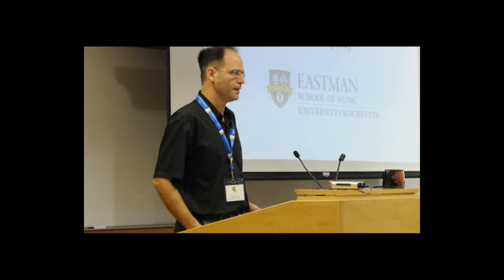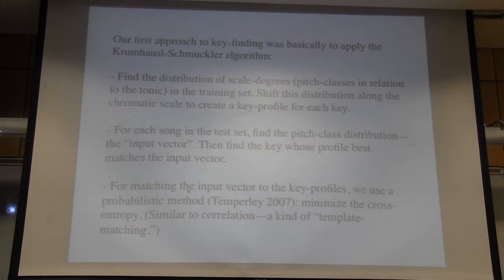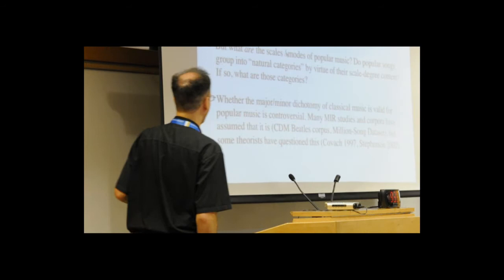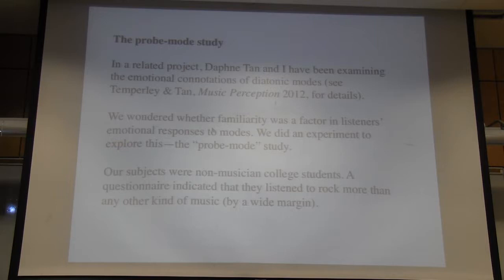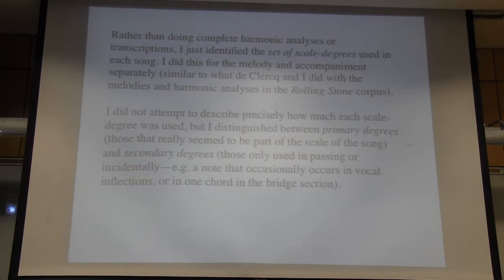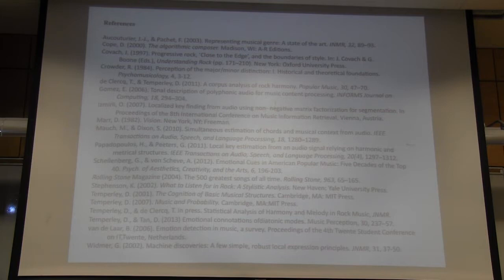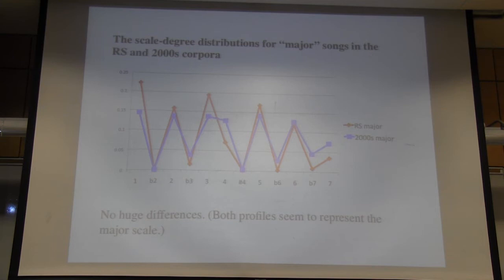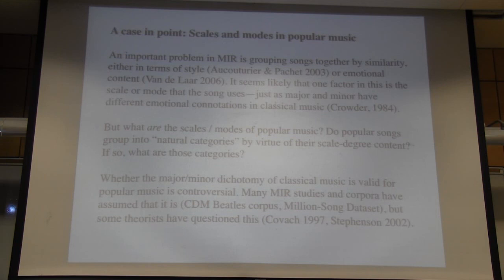CogMIR 2013 - Keynote: David Temperley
Mutual Inspiration: Bringing together music cognition and MIR